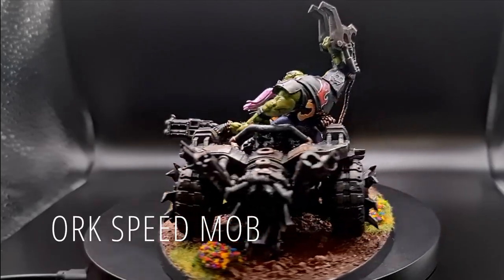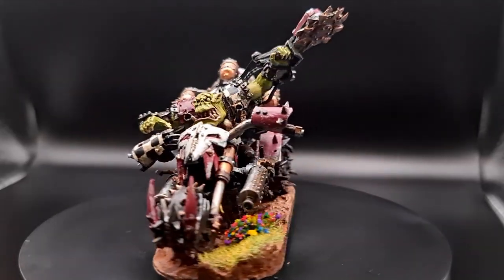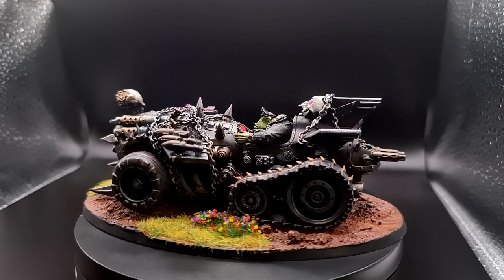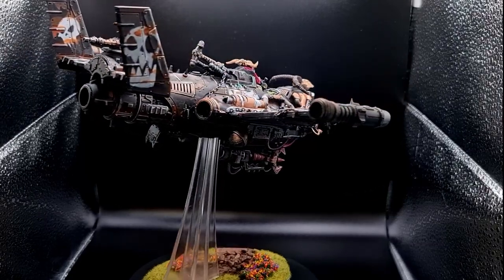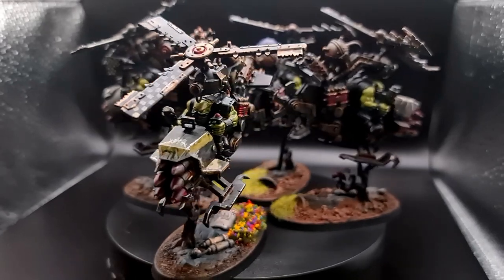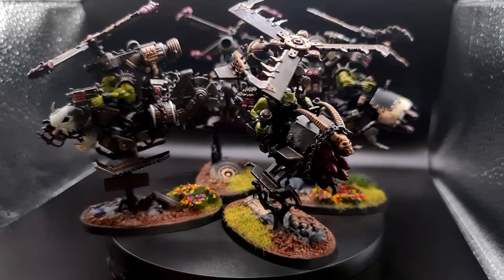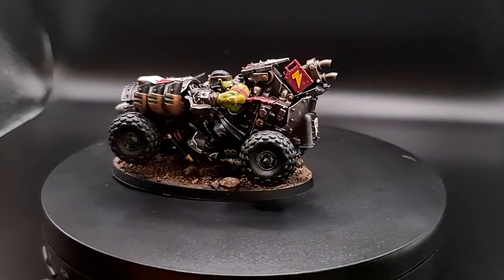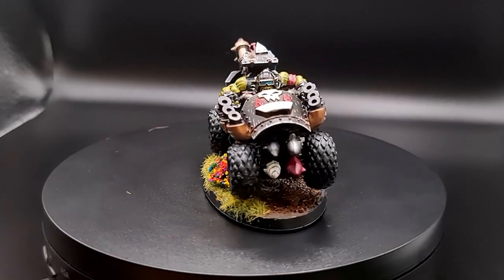Ork Speed Mob - Best Painted Army Showcase DZTV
Thank you for checking out my Army Showcase video. I recently posted my best painted award to reddit and people were asking for more photos so I decided to make a video instead.

who got me into orks.

Comment on any future videos i.e. painting or assembling guides you would like to see.